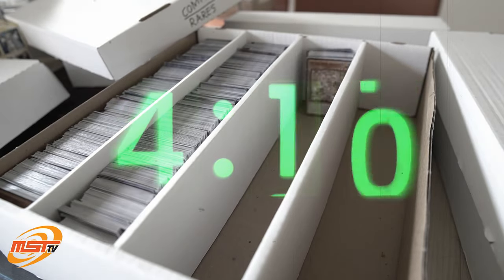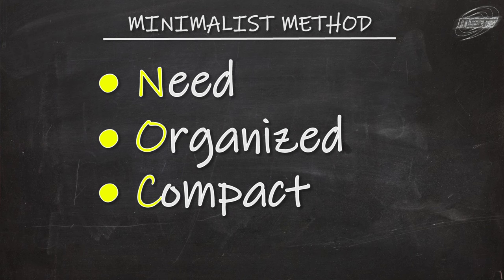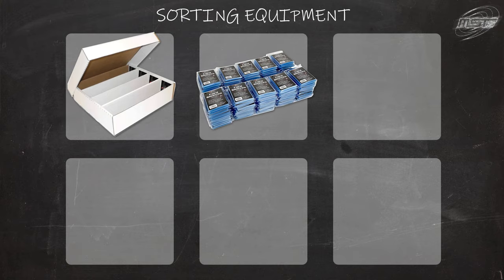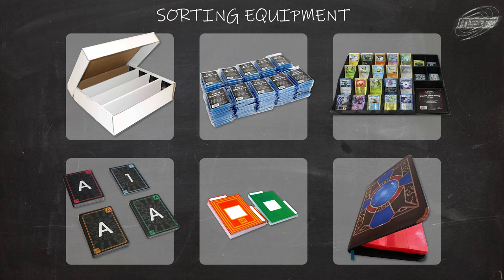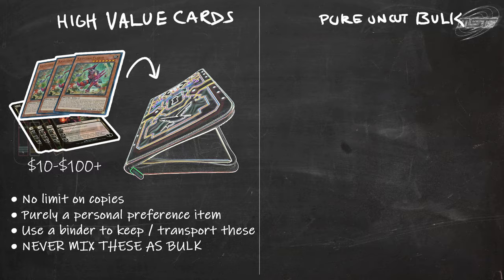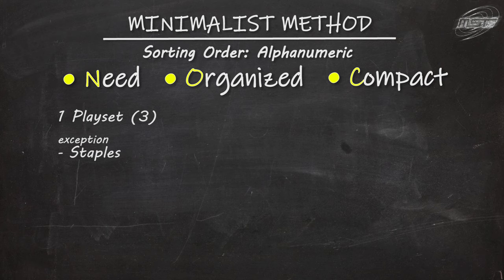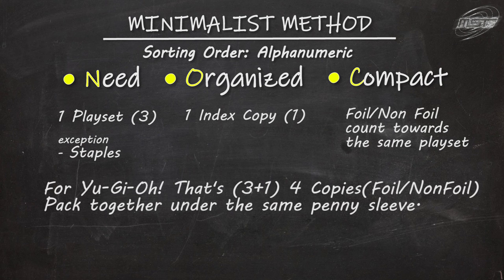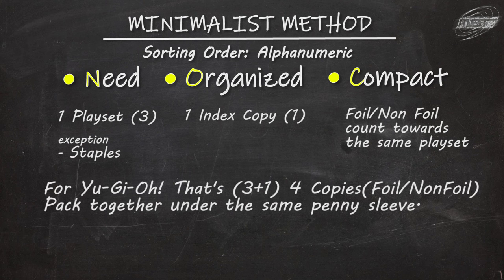Best Way to Organize your Yugioh Card Collection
Minimalist Collection.

Show your support with AWESOME Merch!

== PARTNER ==